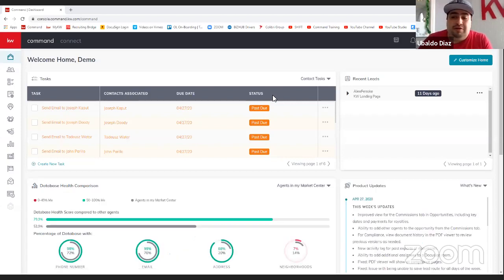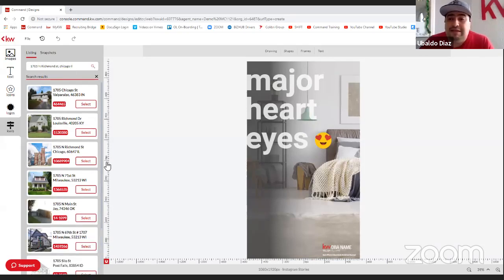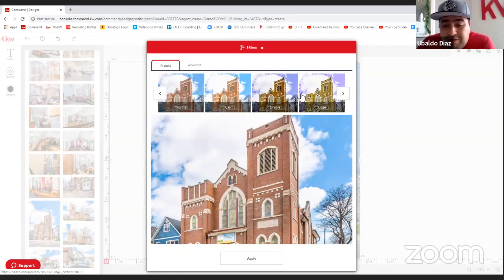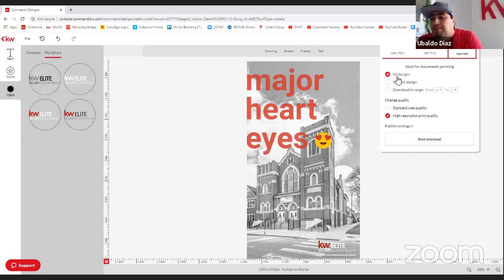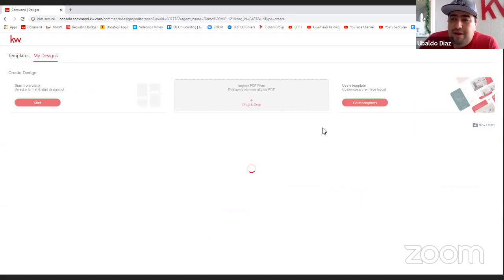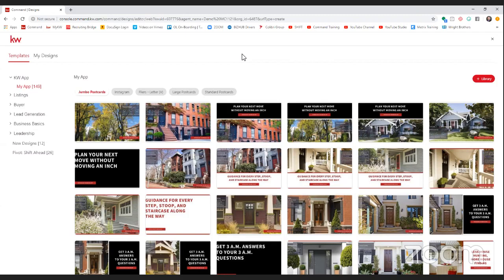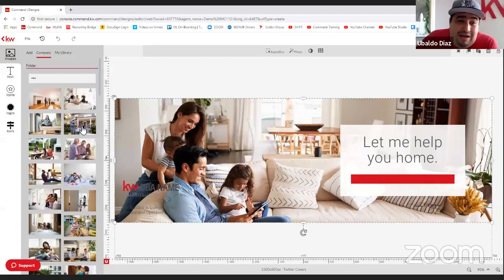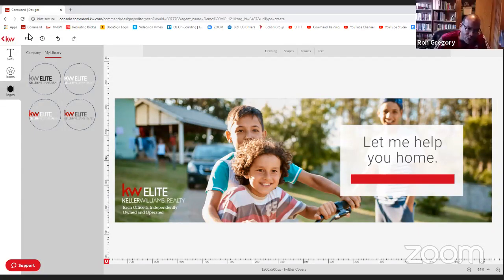Command Ur Business | Designs your Personal Graphics Designer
In this video Ubaldo Diaz goes over KW Command | Designs along with best practices...

👦 Ubaldo Diaz is the Team Lead for the Diaz Group at Keller Williams Elite, The Director of Technology for Keller Williams Elite in Oak Lawn, IL, Keller Williams NW Indiana in Schererville IN, and Keller Williams Costa Mesa in Costa Mesa CA.

🏡 To learn more about The Diaz Group or to contact Ubaldo with a referral for the Chicagoland market, please or call Ubaldo at .